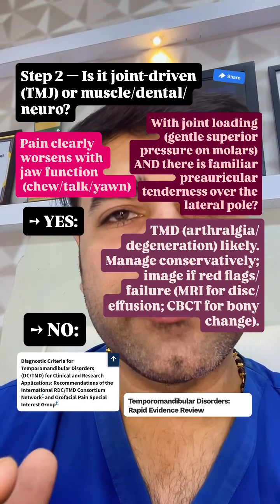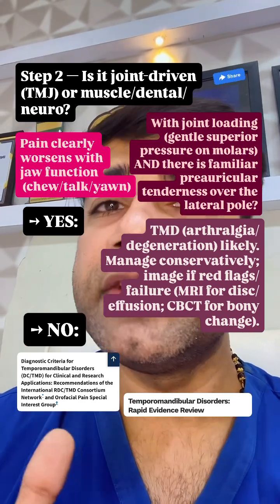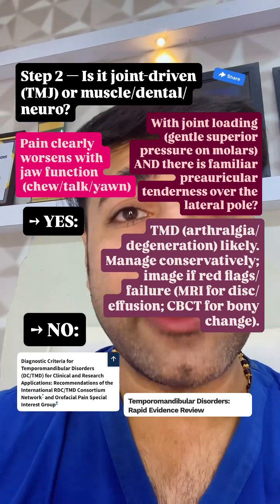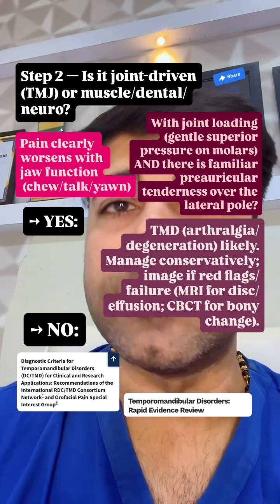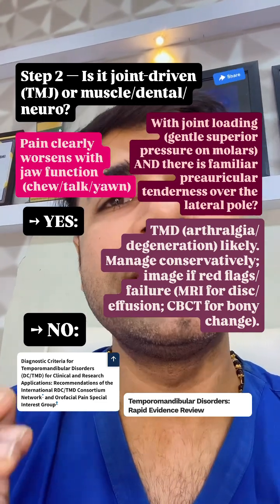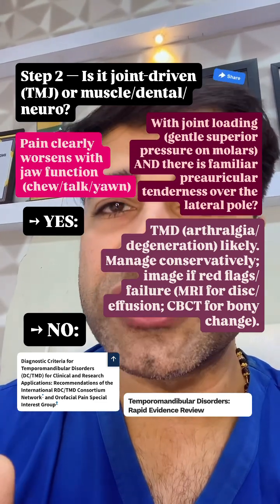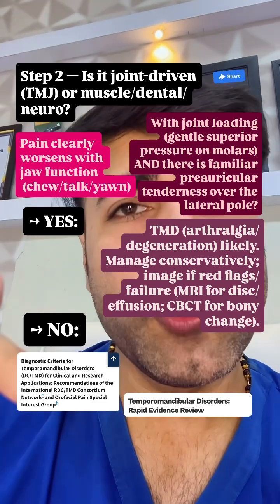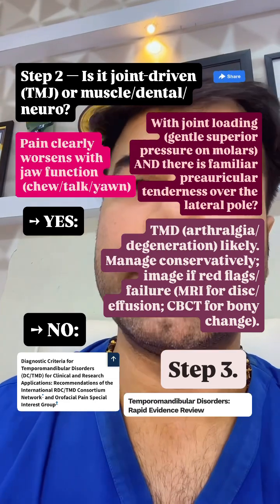TMJ Pain vs Referred Pain—STOP Guessing 🛑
Stop guessing jaw pain.

In three minutes , this chairside flow sorts TMJ/TMD, myofascial referral, dental causes, sinus, and trigeminal neuralgia using four quick questions and a step-by-step exam:
• Location and jaw-use triggers
• Otoscopy to rule out primary ear disease
• Joint loading + preauricular tenderness (TMD)
• Joint sounds/limited opening (disc displacement)
• Muscle palpation (masseter/temporalis/SCM) for referred pain
• Cold test for dental causes
• Electric-shock paroxysms with trigger zones → ICHD-3 neuralgia pathway

Use this for OSCEs, clinics, and daily triage.

It’s based on accepted DC/TMD exam elements and standard dental diagnostics.
👉 Download the printable flowchart:
👉 Comment “FLOW” if you want the references list + PDF.